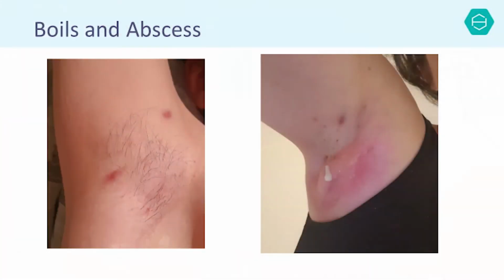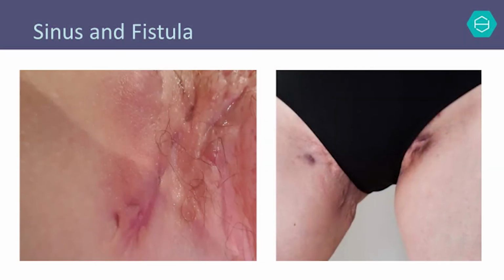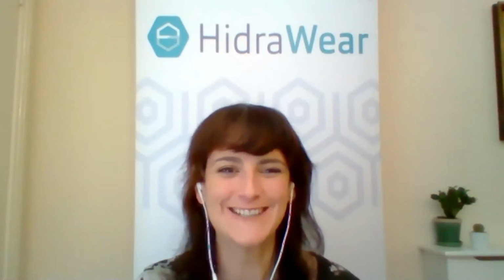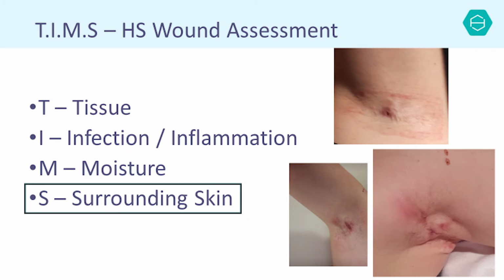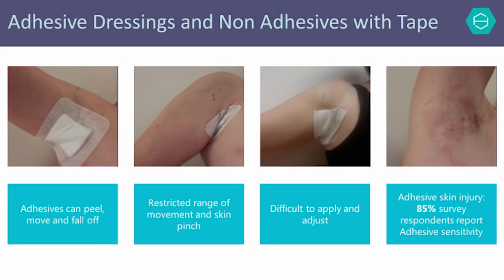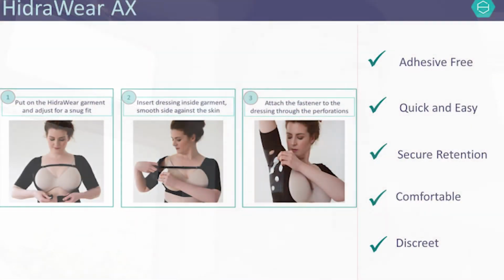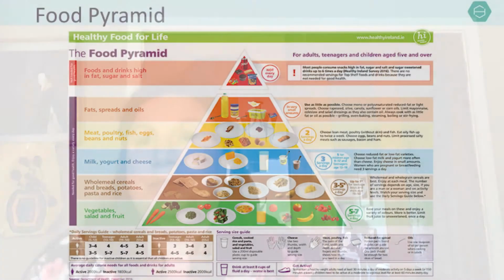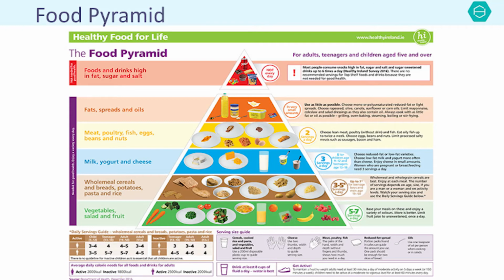HidraWear Hidradenitis Suppurativa Wound Care Webinar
It can be challenging managing Hidradenitis Suppurativa wounds by yourself. We teamed up with Karen and Kerry, 2 tissue viability and wound care nurses to talk about how to best manage HS wounds.